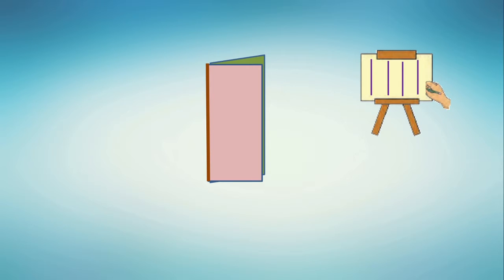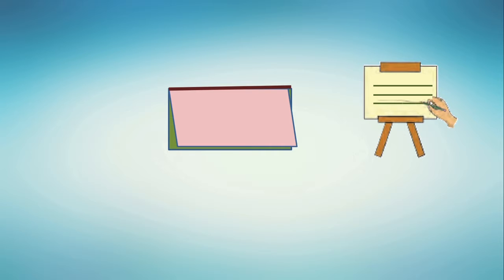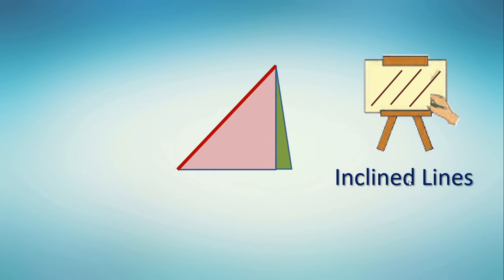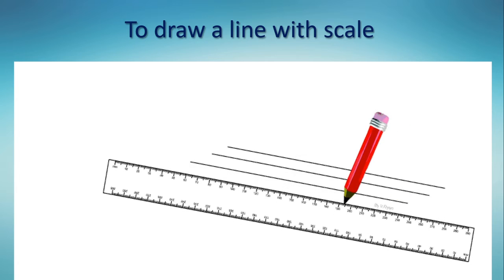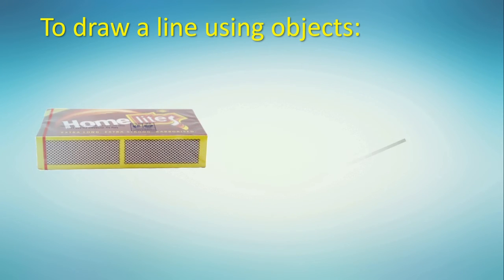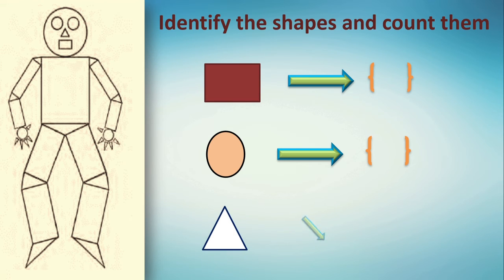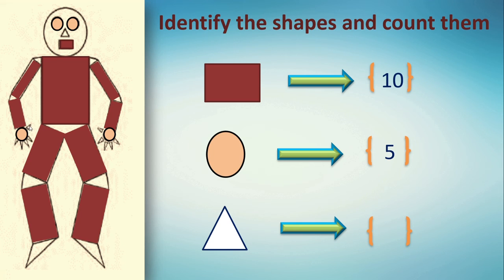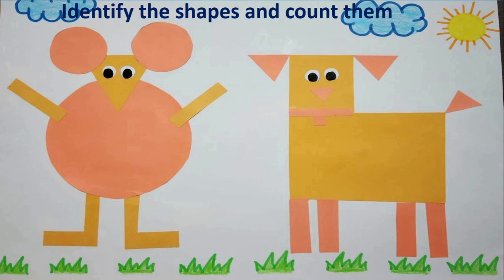Fun with Line | Std : 2nd Maths.